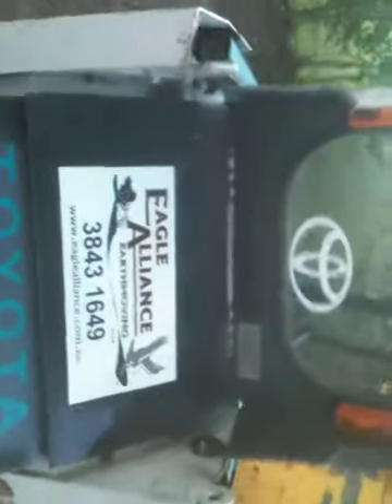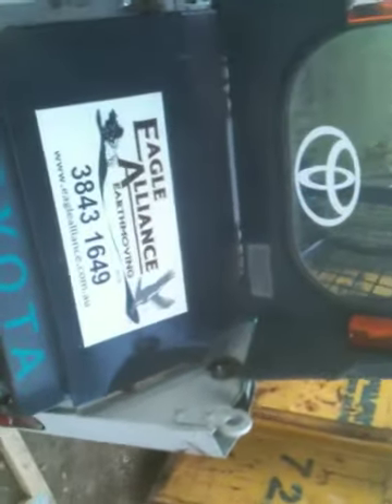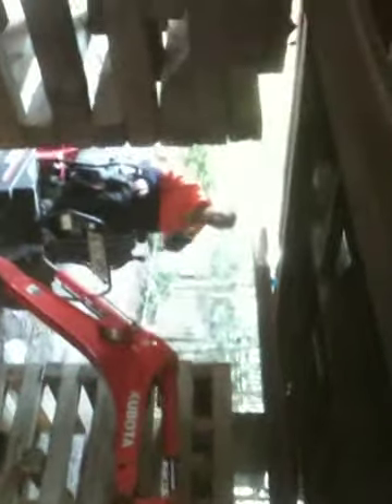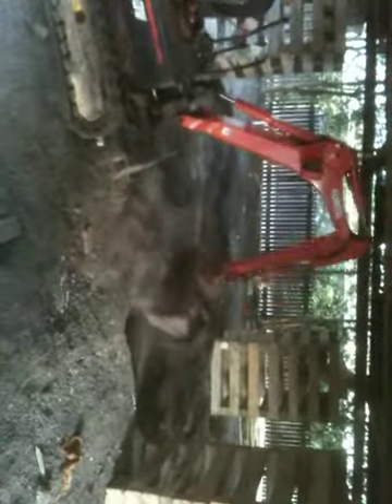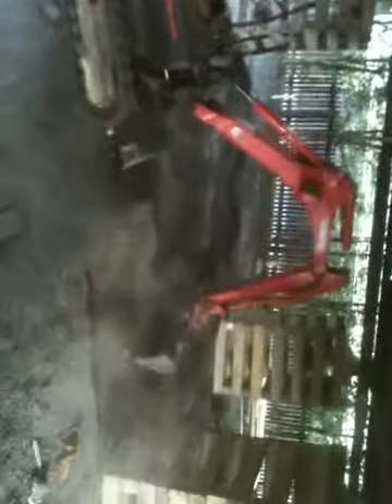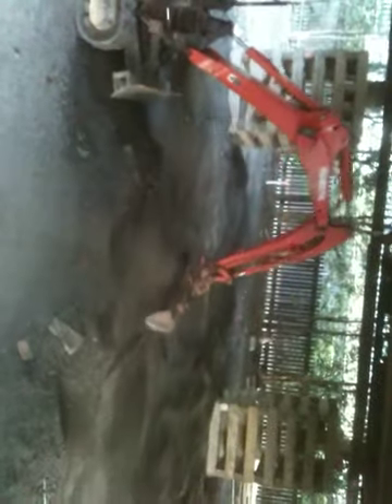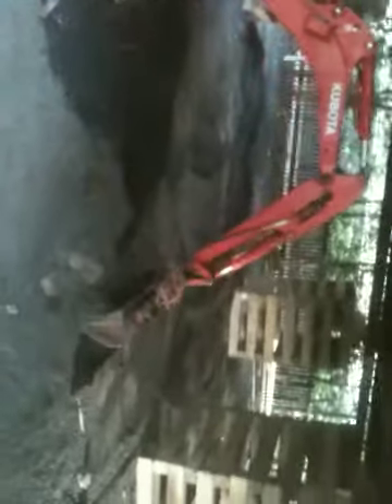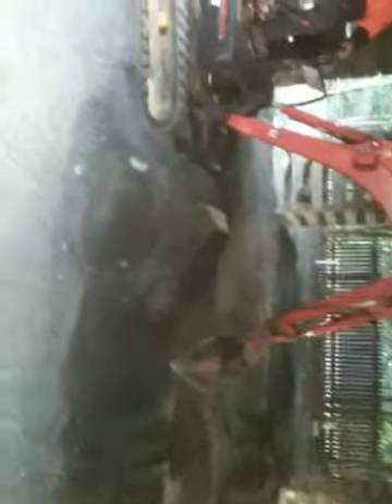House restumping in Abbott st New Farm 3 of 15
Leveling ground under house before drilling holes.

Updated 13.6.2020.